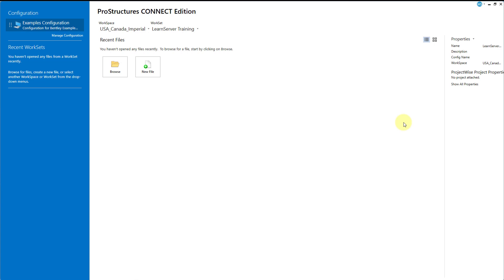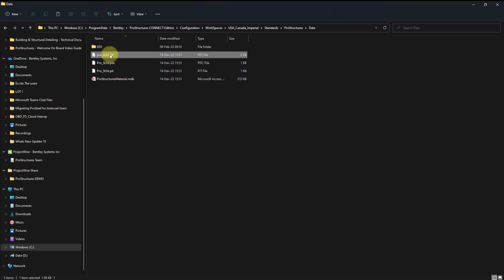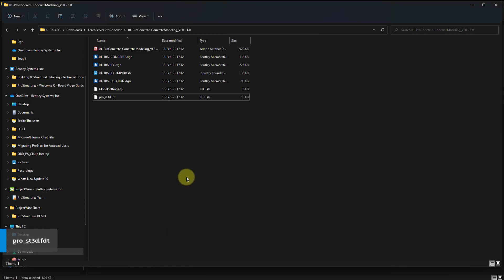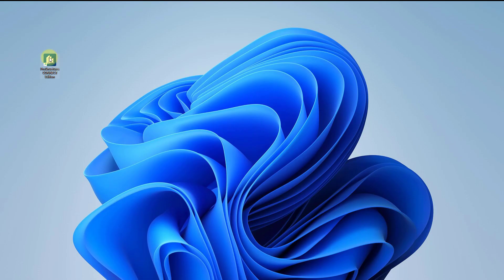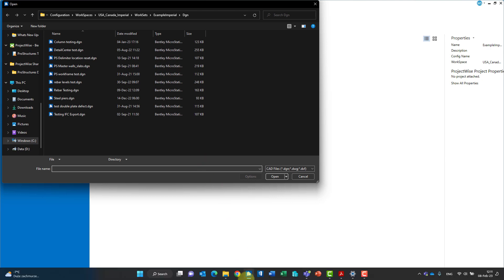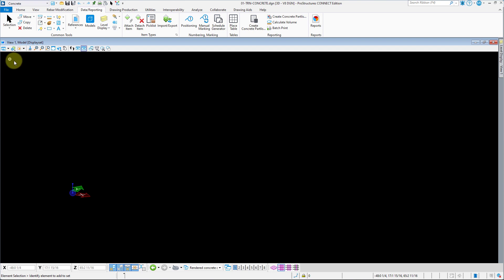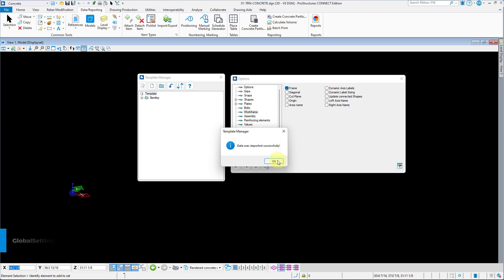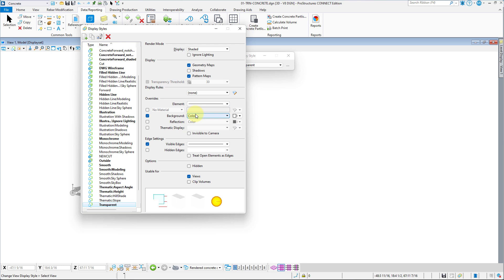Getting Started | ProStructures CONNECT Edition | Concrete Modeling Learning Path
In this video you will learn how to get started with ProConcrete Modeling learning path.